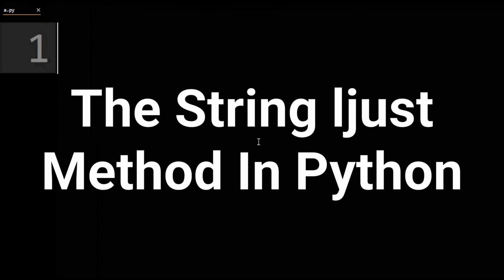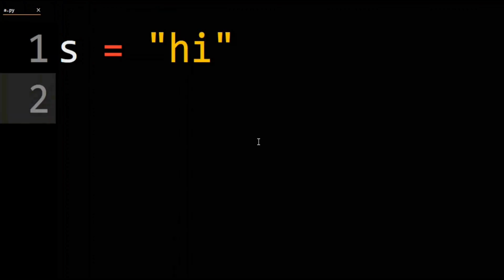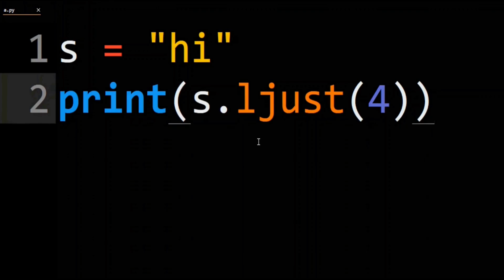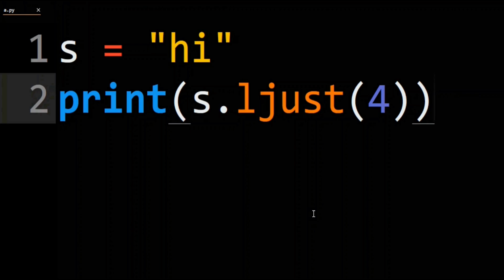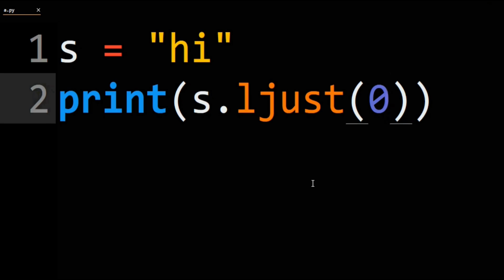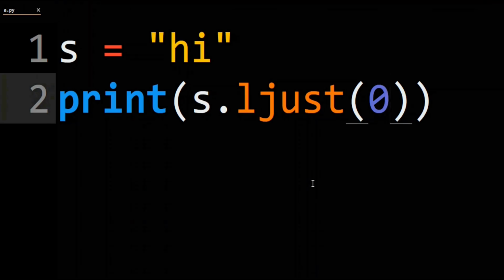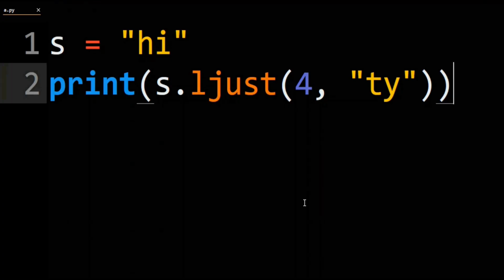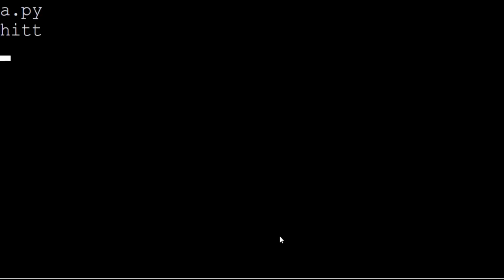Python String ljust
In Python, ljust right fills a string with either spaces or a provided string to reach a string of length width. ljust in Python can take a provided character to reach a string of whatever width you provide. This video runs through a few example of how ljust works in Python.

Sections
0:00 - Intro
0:08 - Basic ljust Example
0:30 - Fill Length Smaller Than String Length
0:44 - More Than One Fill Character
0:59 - ljust Happy Path
1:09 - Outro